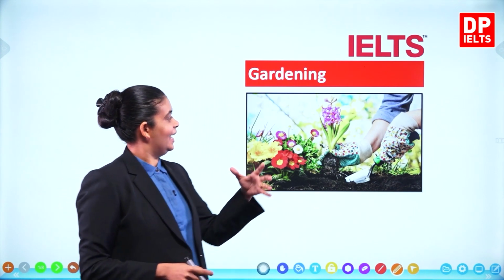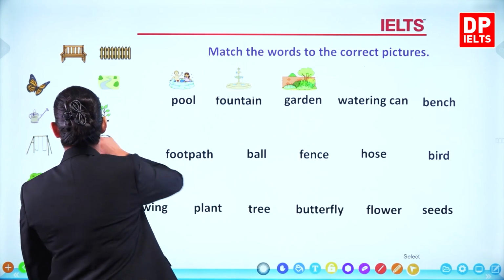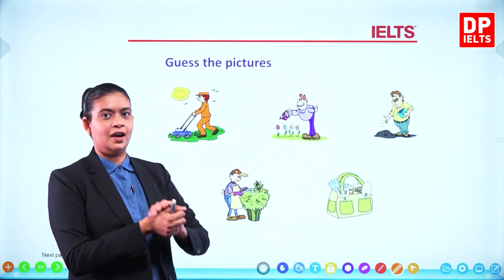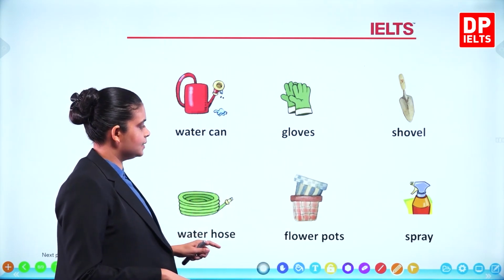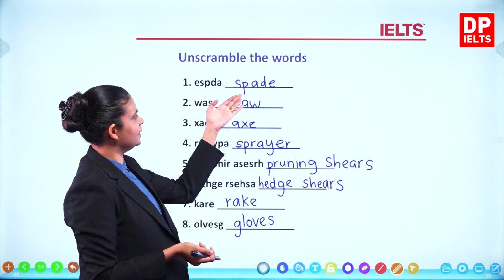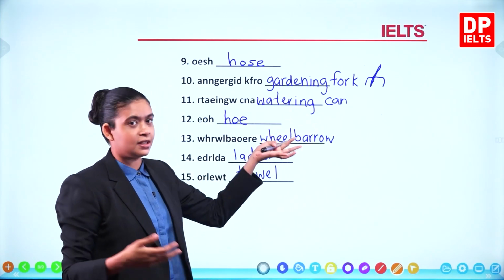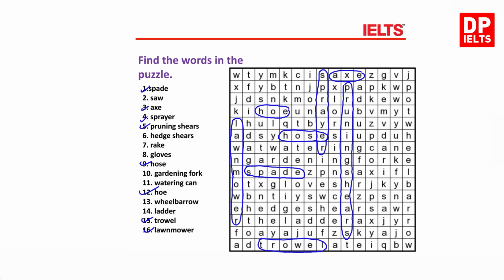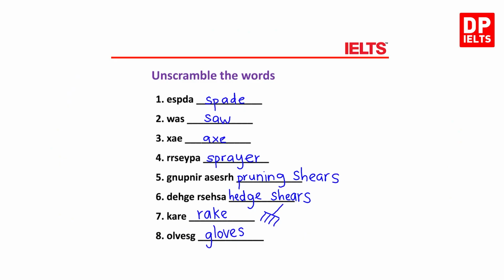Beginner Level (Vocabulary) - Lesson 24 | Gardening | IELTS in Tamil | IELTS Exam